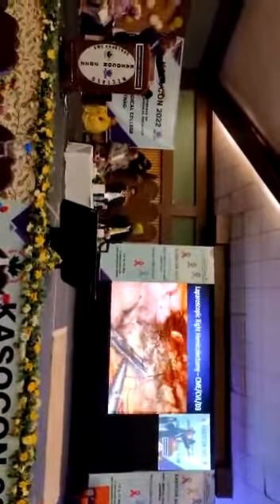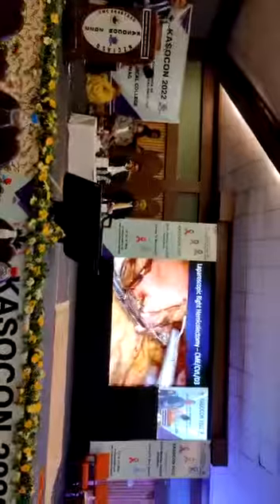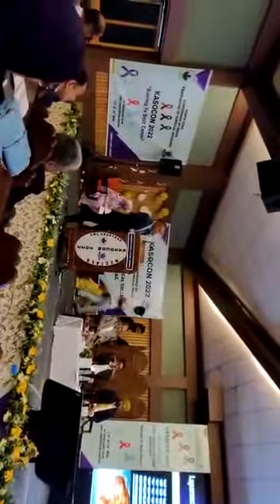A GUEST TALK ON LAP.COLORECTAL SURGERY;AN OVERVIEW OF A DECADE DELIVERED IN IASO CONF. AT PAHALGAM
PROF.DR.MUSHTAQ CHALKOO
GMC SGR